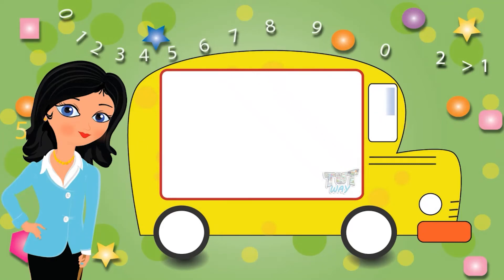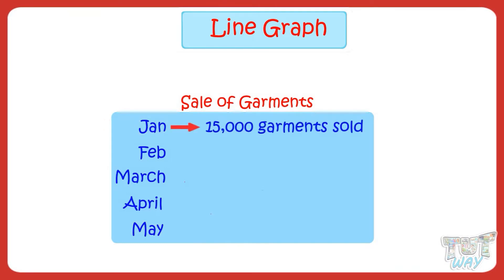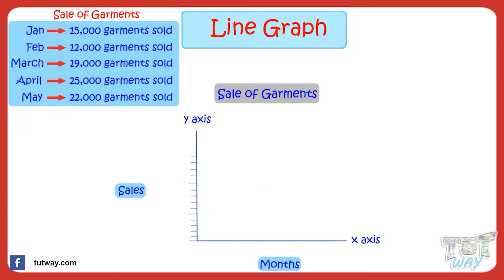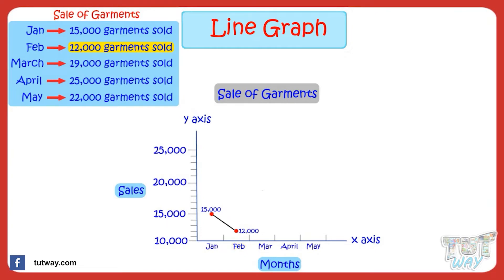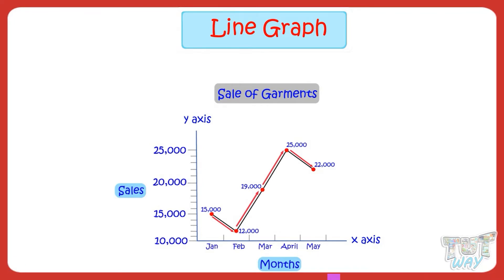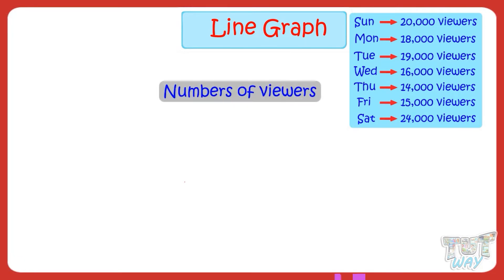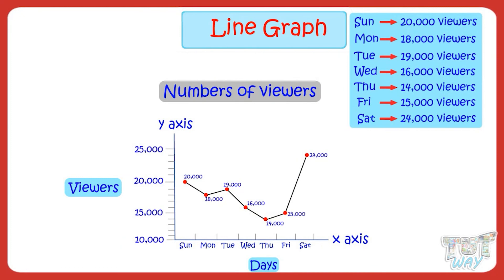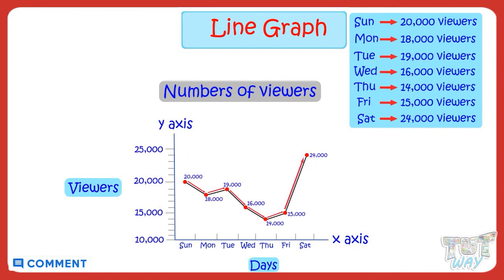Introduction to Graphs | Line Graphs | Graphs for Kids | Basic Graphs | Concepts, Examples | Math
Graphs - Line Graphs | Math | Grade-4,5
This educational video explains about “Graphs”. This will help them a lot in their daily routine.